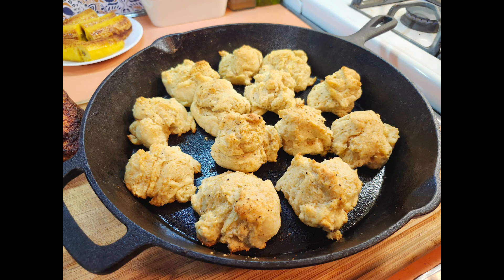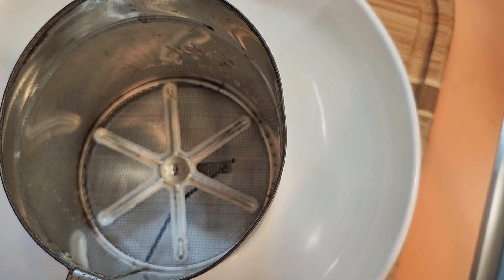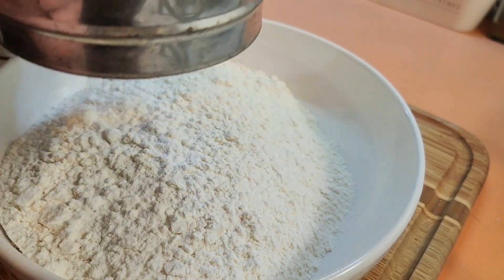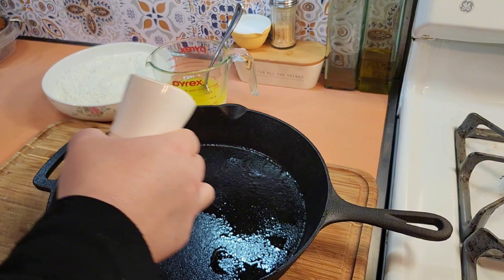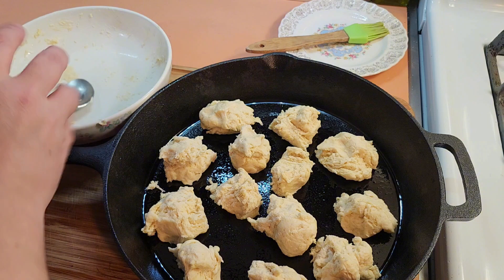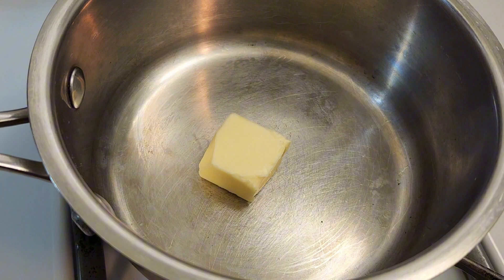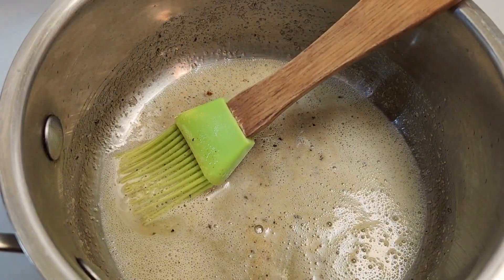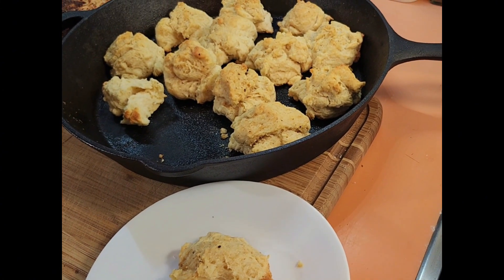15 Minute Vintage Biscuits